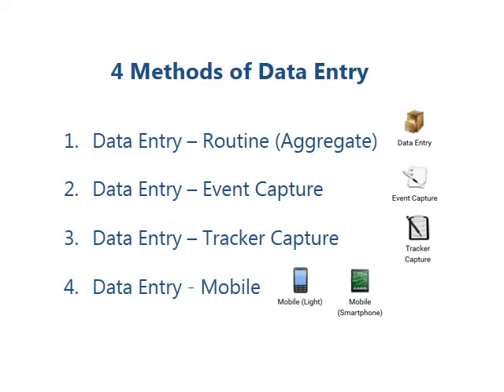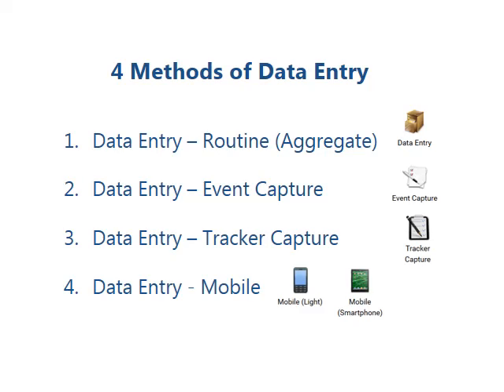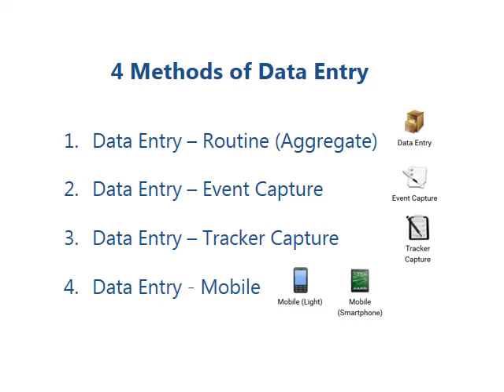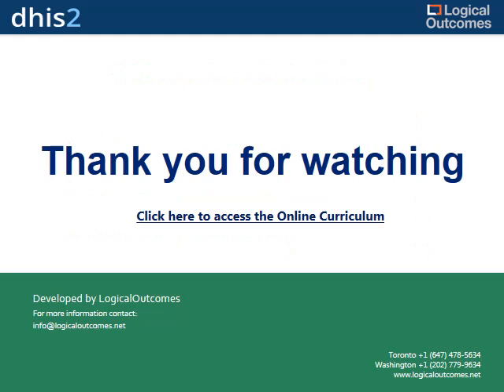Introduction to Data Entry